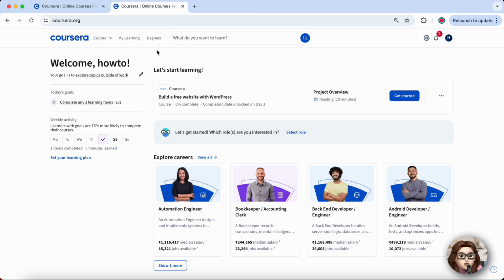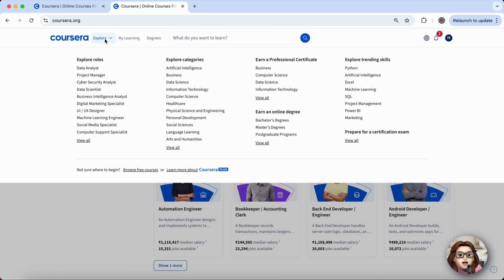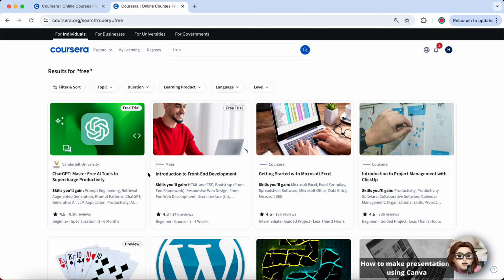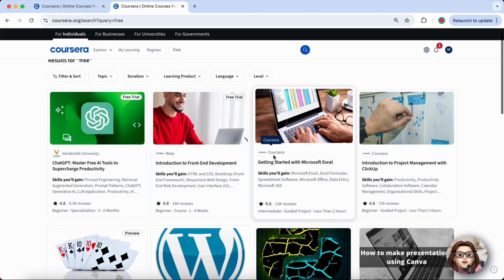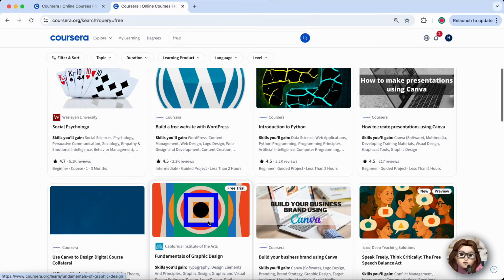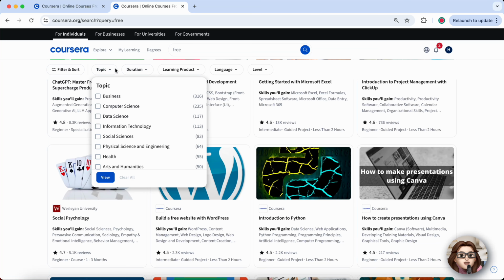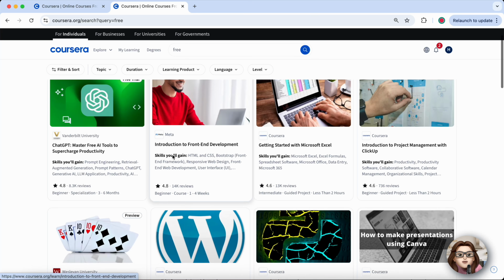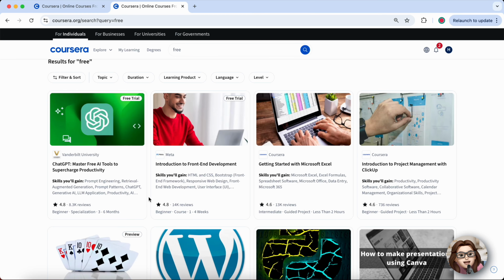How to Find Free Courses on Coursera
In this video, I’m going to show you exactly how to find free courses on Coursera so you can start learning online without paying a single rupee or dollar. Coursera is one of the world’s biggest online learning platforms, offering courses from top universities and institutions like Google, Meta, Yale, Stanford, and more. But what many people don’t realize is that a large number of these courses can actually be accessed completely free when you know where to look — and in this step-by-step guide, I’ll walk you through the process.

You’ll learn how to browse free courses, filter search results, and identify which programs allow free auditing. I’ll also show you how to understand the difference between paid certificates and free learning access, so you always know what you’re getting before you enroll. Whether you’re interested in data science, AI, business, finance, personal development, IT, health, or language learning, Coursera offers thousands of high-quality programs that can help you boost your skills or advance your career — even if you’re on a budget.

We’ll also look at how you can preview course content, view modules, check ratings and reviews, and make sure the course is the right fit before you start learning. If you’re a student, professional, freelancer, job seeker, or just someone who loves learning, this tutorial will help you unlock powerful educational content for free.

By the end of this video, you’ll know exactly how to search, filter, and enroll in free Coursera courses the smart way — so you can start learning today with zero cost and zero confusion.

This video shows you How to Find Free Courses on Coursera Easily! Watch this Video till the end to learn How to Find Free Courses on Coursera.

Were you able to figure out How to Find Free Courses on Coursera? Share this with your friends who want How to Find Free Courses on Coursera.

Problem Solved in this Video-:

What Do you Think of How to Find Free Courses on Coursera?